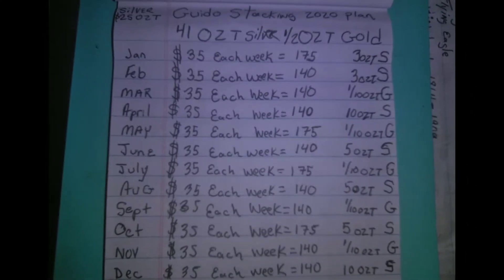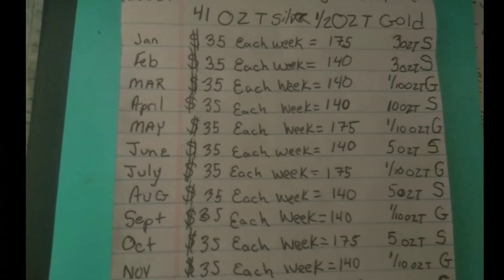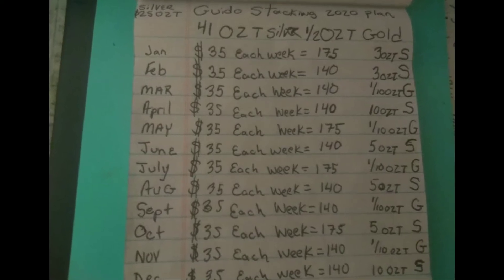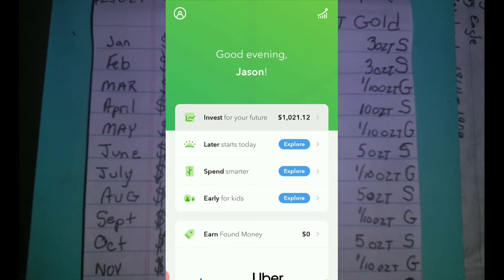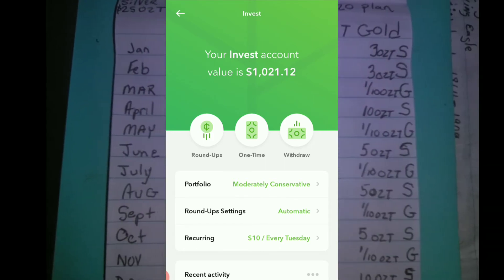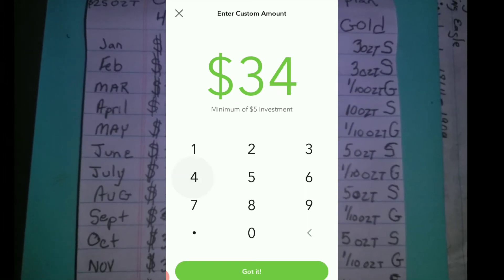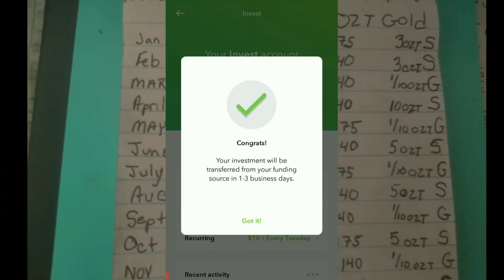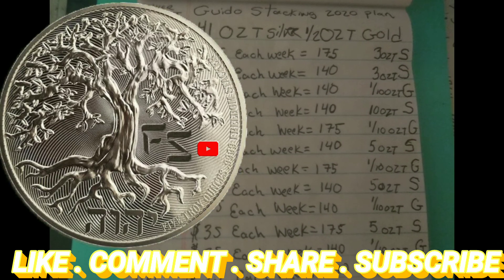📩Stack Beast Mode & If Q Can = I Can Too! Challenges Week 34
“[ Freedom Stacker ] is a participant in the Amazon Services LLC Associates Program, an affiliate advertising program designed to provide a means for sites to earn advertising fees by advertising and linking to [ Amazon.com ].”

[ Equipment Filming ]

GoPro 7 White
ZTE Blade X Max

[Stacking Needs]

This section will grow as my stack does...

Cent tubes
Nickle tubes
Dime tubes
Quarter tubes
Half dollar tubes
Large dollar tubes
Small dollar tubes
ASE tube
1 Oz coin\round flip -

[ Wish List ]

[ Acorn Investment App ]
With its round up feature,This App allows you to save money without hardly noticing that it is happening. If you use this link to start saving, they will know I sent you and we will both have $5 added to both our accounts for Free!

[ WeBull Investment App ]
Open a Webull brokerage account and receive ONE (1) free stock valued between $2.5-$250! Deposit ANY amount and get an additional free stock valued between $12-$1400!

I am sending you 1π! Pi is a new digital currency developed by Stanford PhDs, with over 6 million members worldwide. and use my username (FreedomStacker) as your invitation code.

Freedom Stacker
Homosassa Springs, FL.
34447